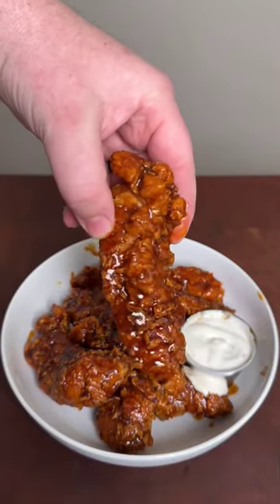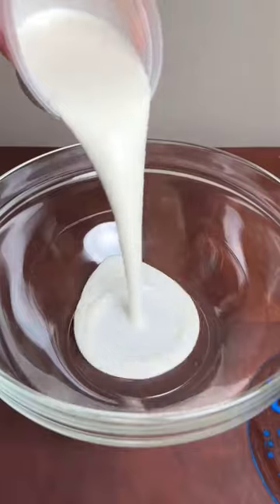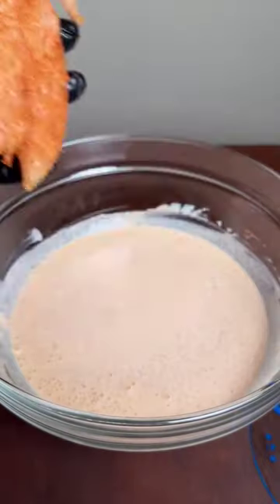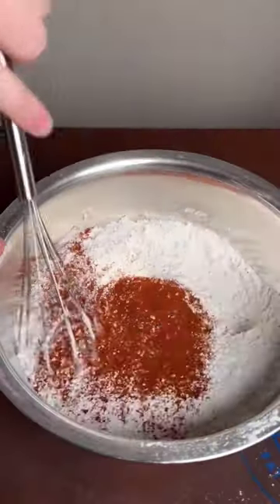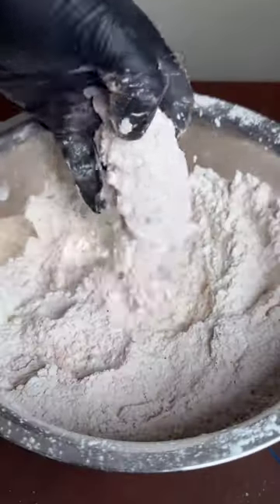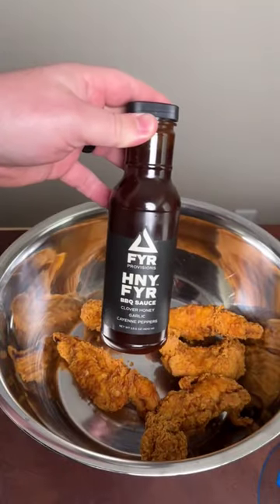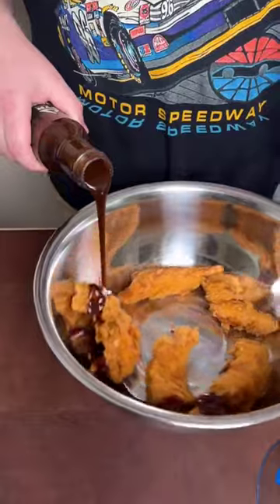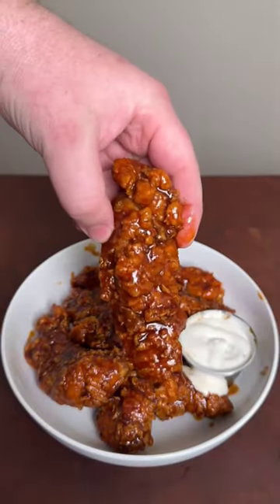Honey BBQ Chicken tenders.